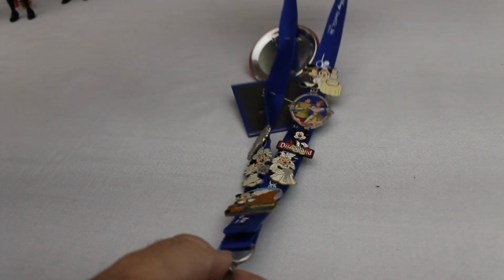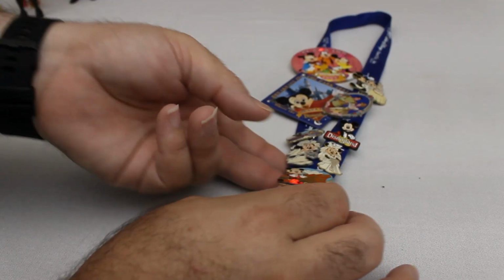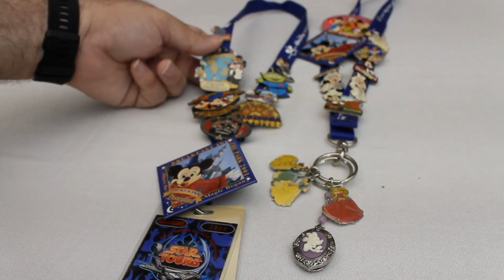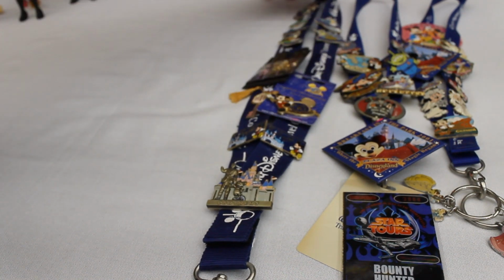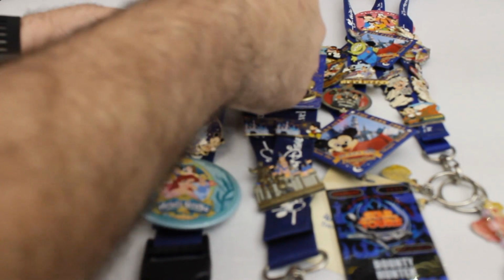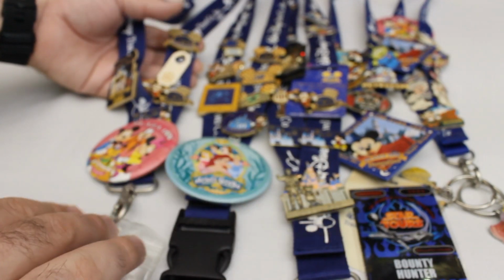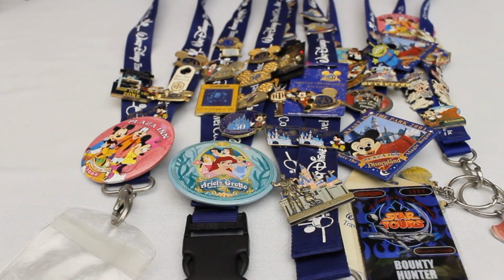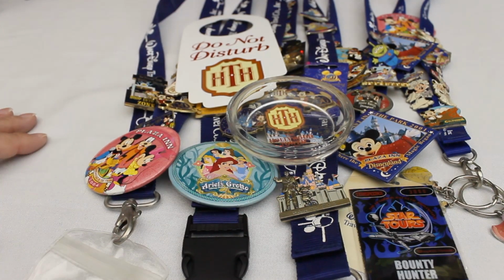Quarantine Log 20: Disney Pin Lanyards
When I found my KB Toys lanyards, I also found some Disney pin lanyards as well. Lets check out some pins from 2001 and 2005!